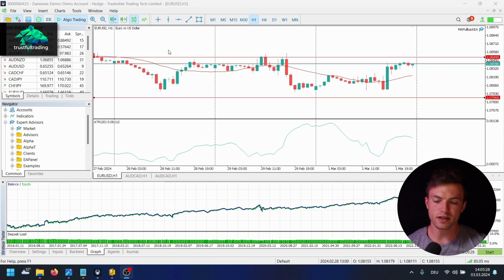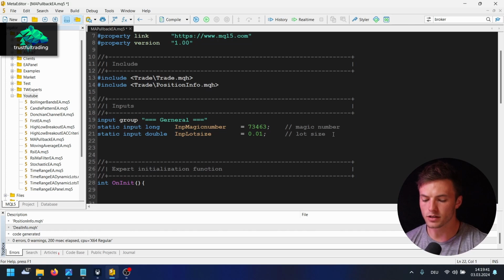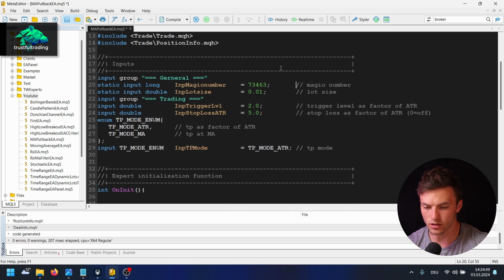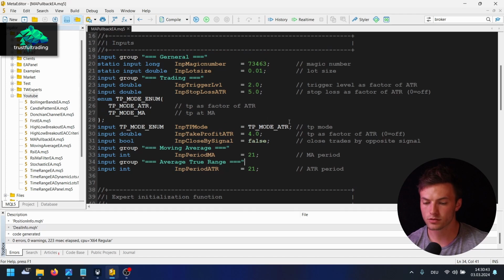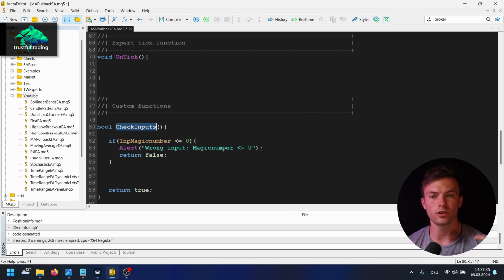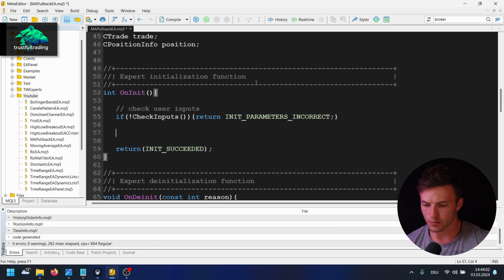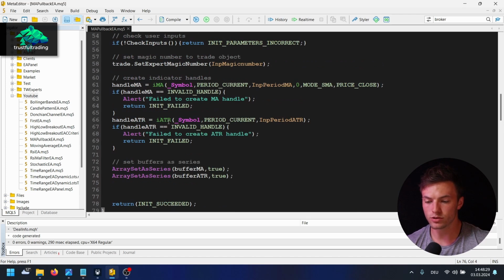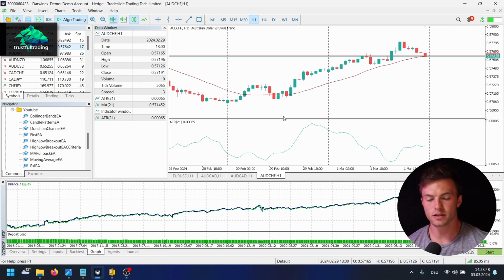Moving Average Pullback EA mql5 Programming | Part 1